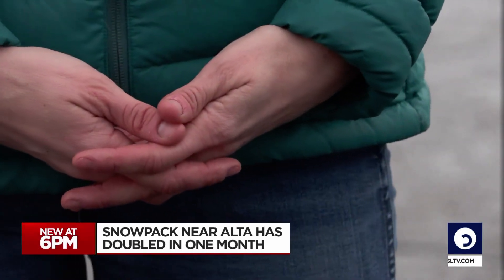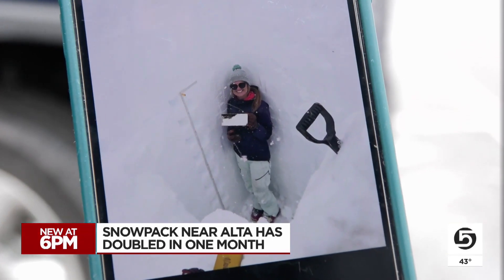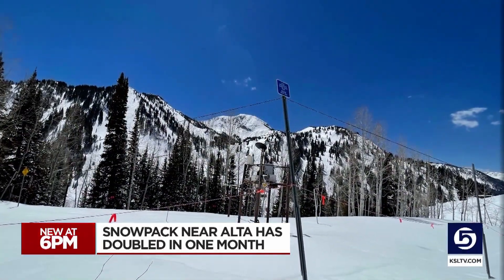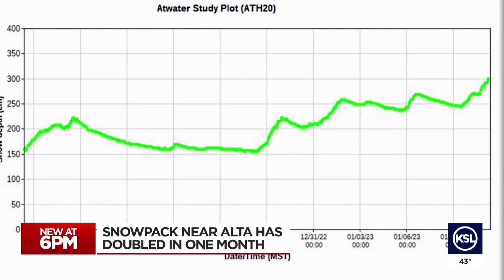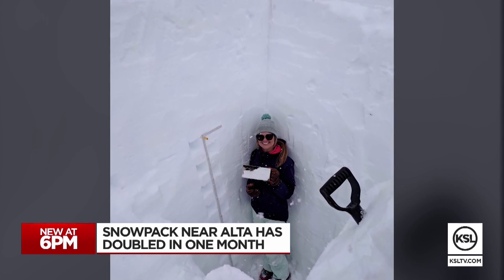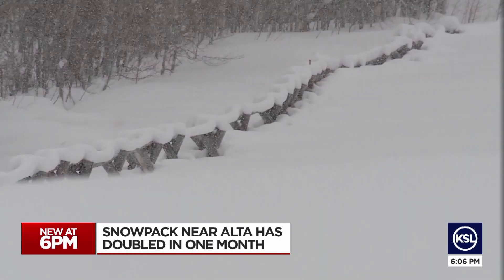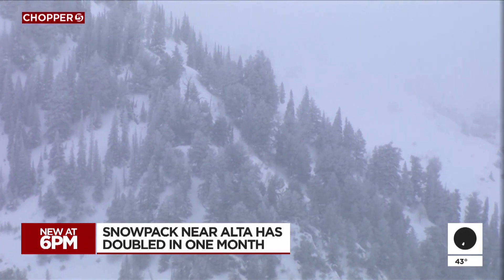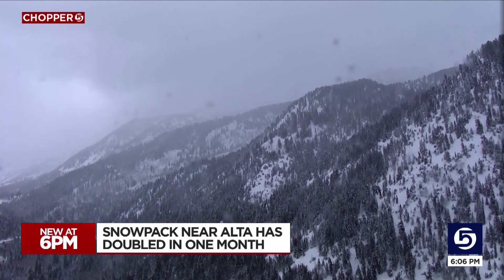Researcher: Snow depth doubles in 30 days at some sites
The snow keeps piling up quickly in Utah’s mountains, delivering the kind of water that communities need to climb out of the extended drought.